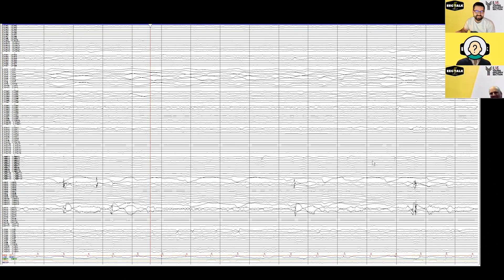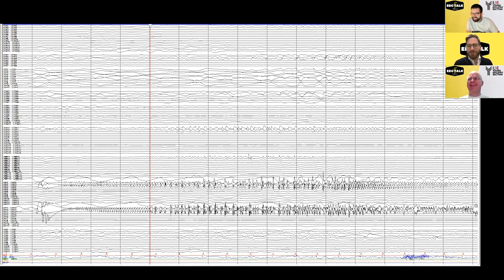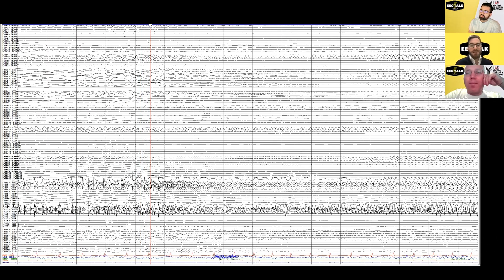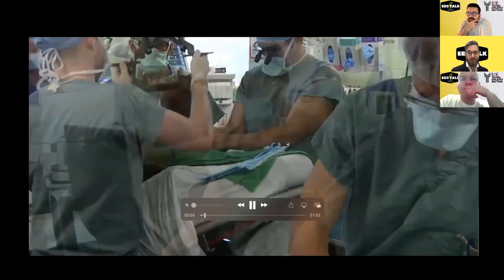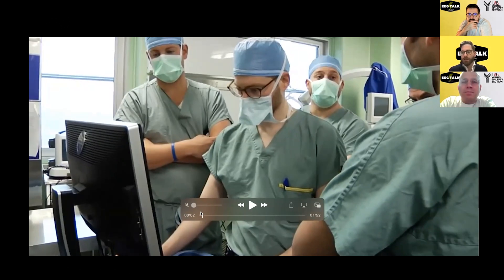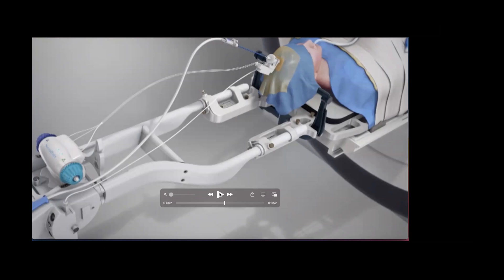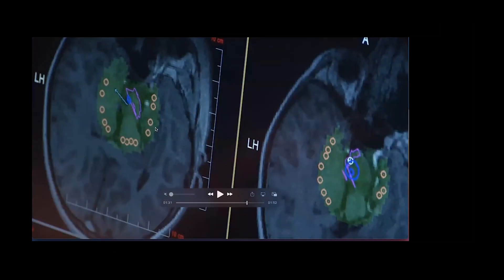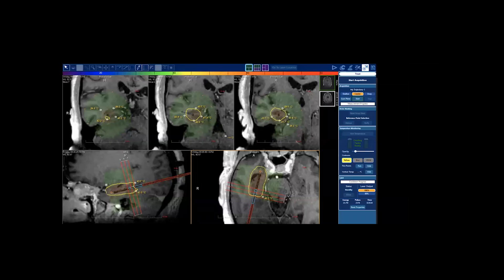EEG Talk - Episode 20: Laser interstitial thermal therapy (LiTT)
Learn about laser interstitial thermal therapy (LiTT).

Special guest appearance: Dr. Alexander Weil.